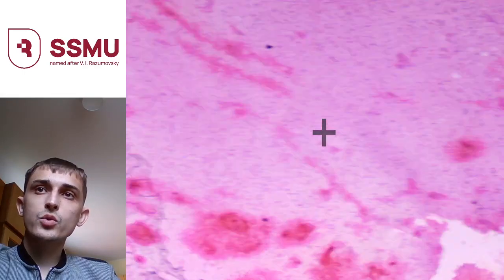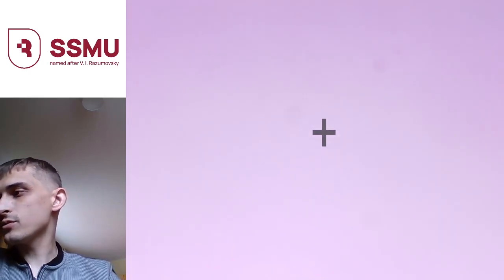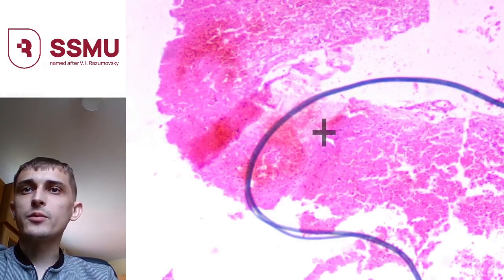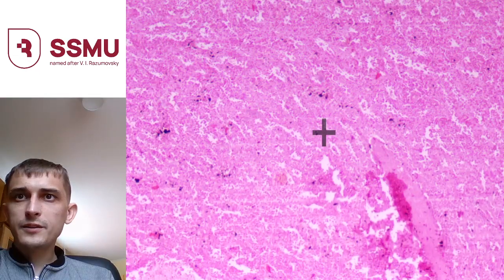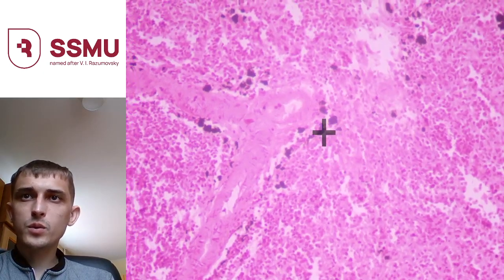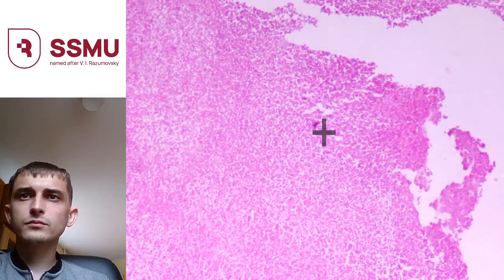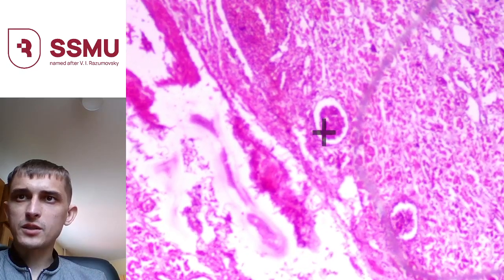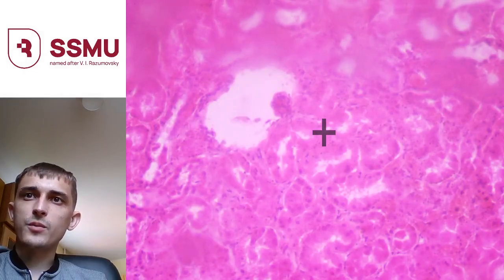The examination slides